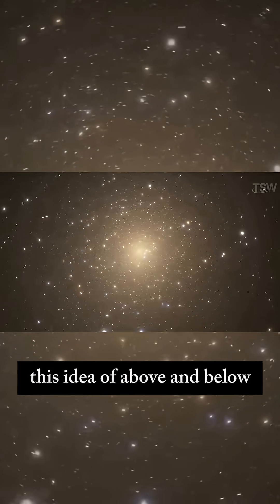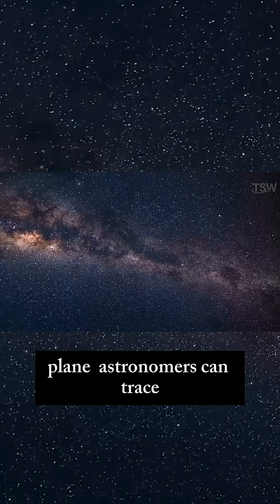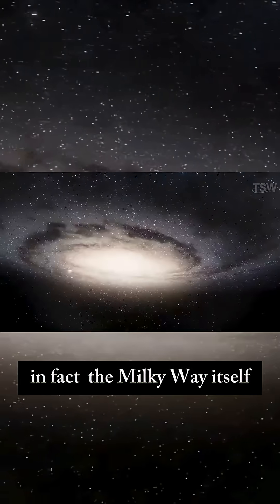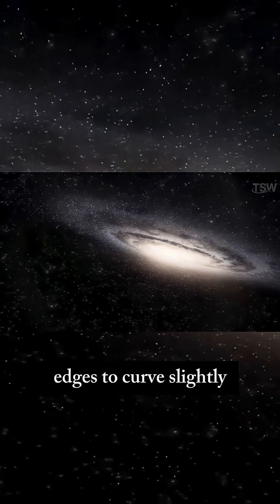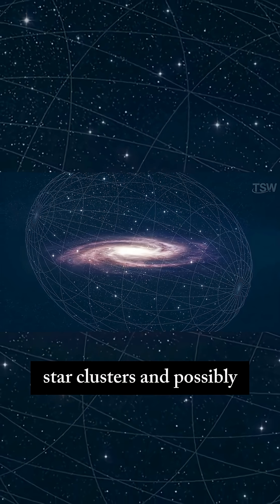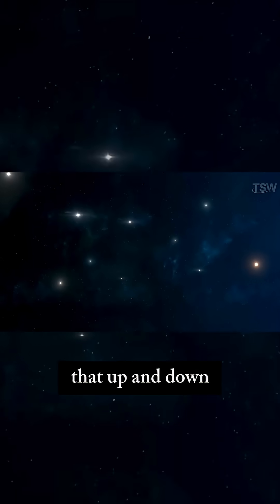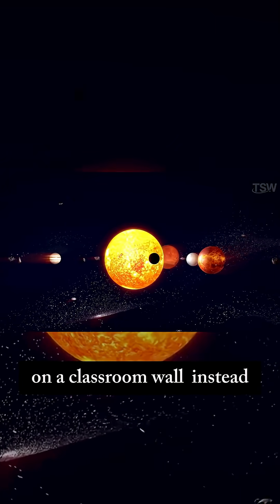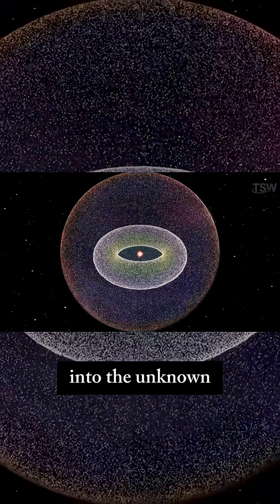NASA Can't Explain What's Above Our Solar System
What's really above and below our solar system? NASA's Voyager probes have revealed shocking data about the mysterious regions north and south of the planetary plane, and the truth challenges everything we know about our cosmic neighborhood.

🌌 In this space documentary, we explore:
- The Solar System Lie You Learned in School
- Voyager's Shocking Discovery From "Below"
- The Mysterious Void Above the Planets
- Why Every Model of Our Solar System is Wrong
- The Dangerous Cosmic Wind From Galactic North
- What's Hidden in the Solar System's "Basement"
- How the Sun's Magnetic Field Shapes Our Space
- The Unexplained Objects Orbiting Vertically
- What's Coming Toward Us From "Above"

This isn't speculation - we're presenting verified NASA data and astrophysicist research that reveals our solar system's true 3D structure and the mysterious regions that most astronomy videos never mention.